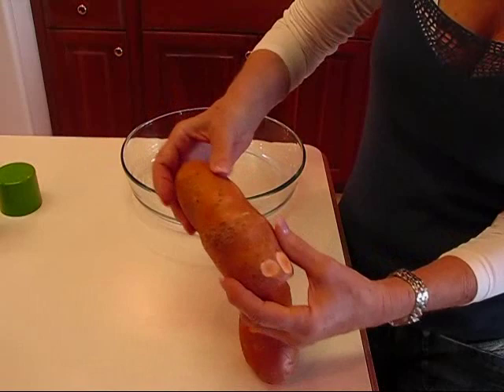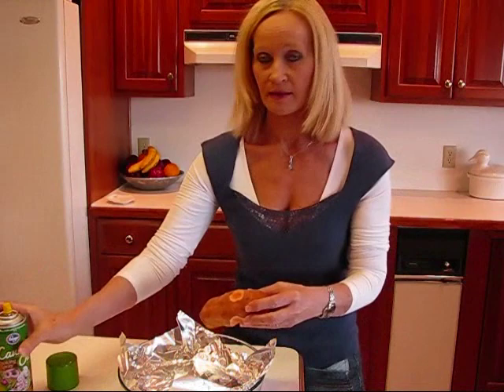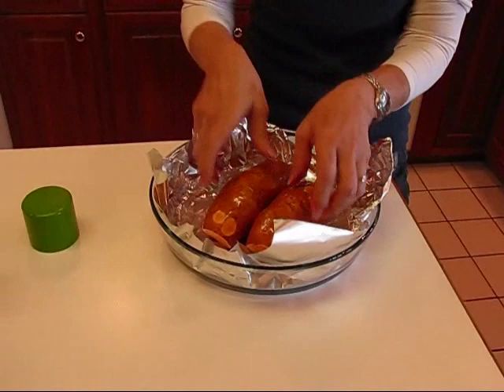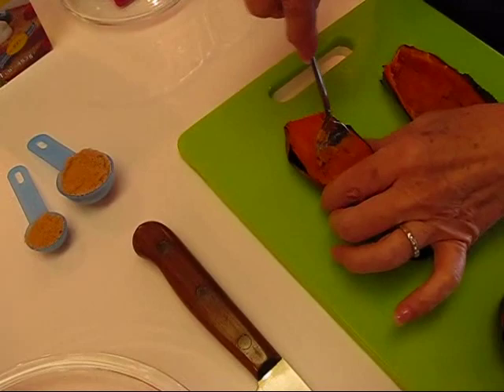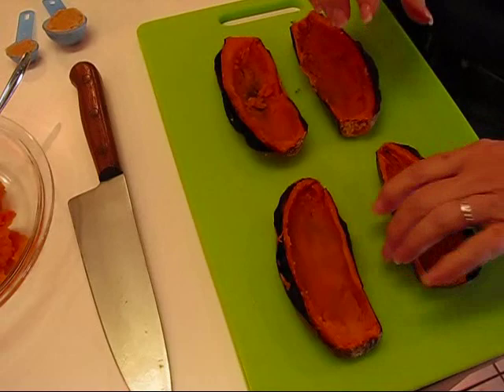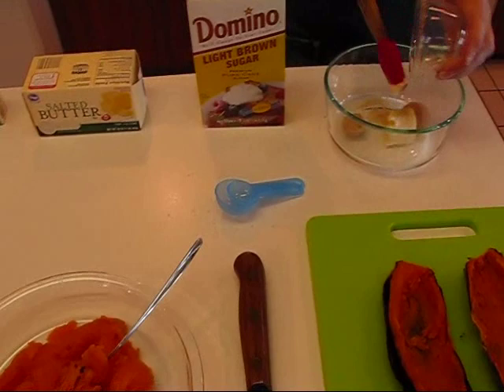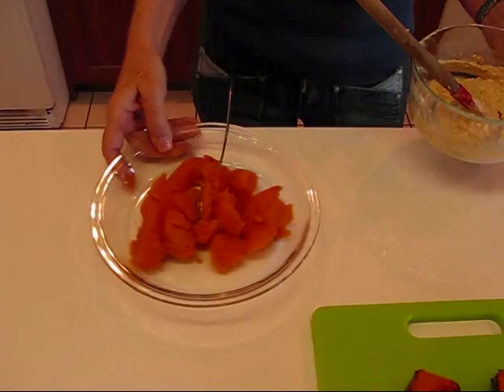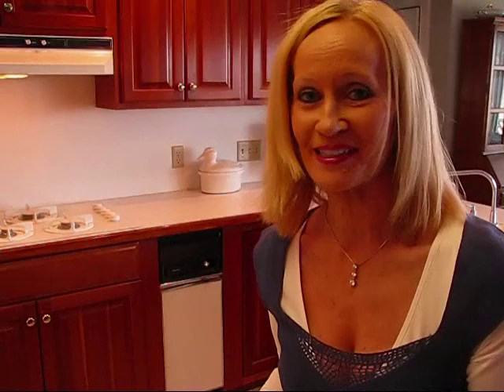Betty's Twice-Baked Sweet Potatoes--Recipe by oOShihTzuLoveOo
Betty demonstrates how to make Twice-Baked Sweet Potatoes.  This recipe was submitted by oOShihTzuLoveOo, and I think it is great!

Twice-Baked Sweet Potatoes

6 sweet potatoes, even in size and scrubbed
4 tablespoons brown sugar
4 tablespoons butter, room temperature
4 ounces cream cheese, room temperature
½ teaspoon ground cinnamon
¼ teaspoon ground nutmeg
¼ teaspoon ground ginger

Preheat oven to 375 degrees F.  Place sweet potatoes on sheet tray and bake for 1 hour or until soft.  Remove from oven and let stand until cool enough to handle.

Split potatoes and remove the flesh to a medium sized bowl, reserving skins.  In another bowl, add brown sugar, butter and cream cheese and all of the spices and mash with a fork or rubber spatula.

Add the butter and cream cheese mixture to the sweet potato flesh and fold in completely.  Add the filling back to the potato skins and place on a half sheet tray.  Bake for 15 minutes or until golden brown.

Serve immediately, while hot.  I think these Twice-Baked Sweet Potatoes and delicious, and that they would be great on a holiday table or at a dinner party (or at anytime!).  Thank you, oOShihTzuLoveOo, for sharing this wonderful recipe with all of my viewers!  --Betty